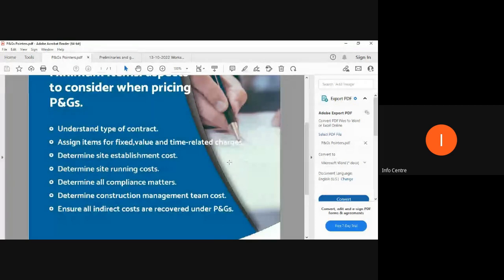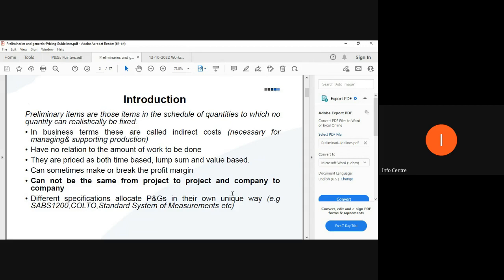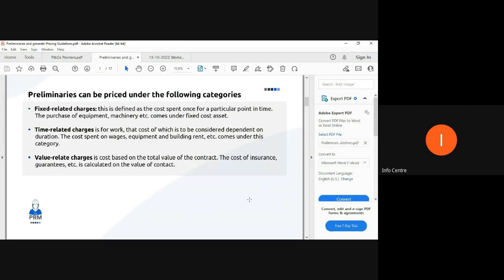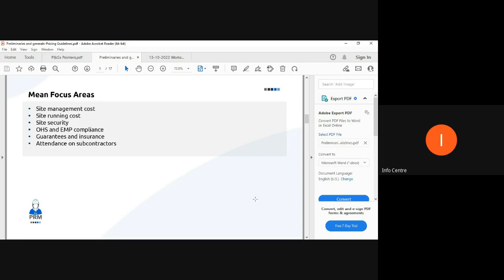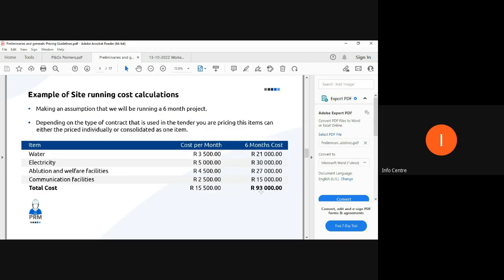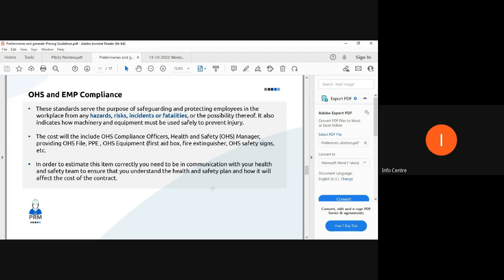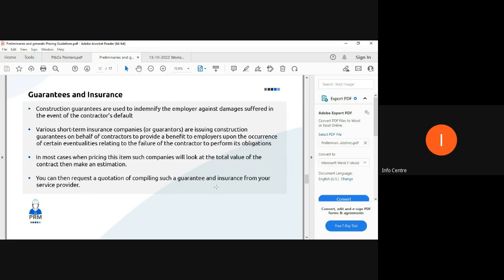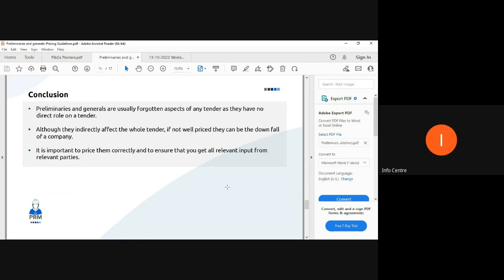Ps and Gs Part 2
Basic Principles of Developing Construction Rates for Preliminary and General Items